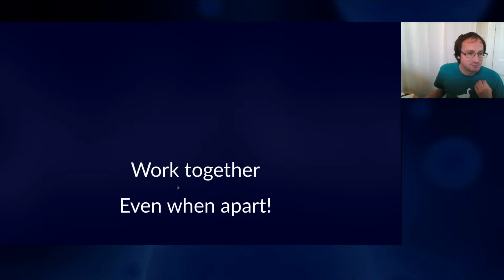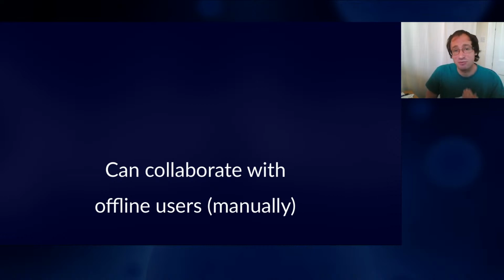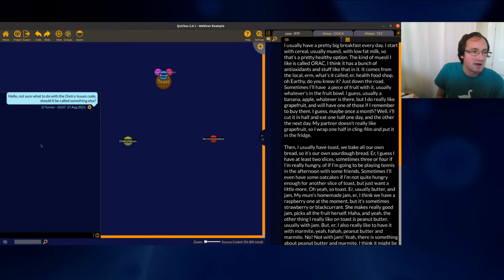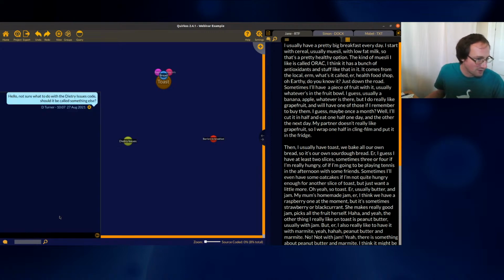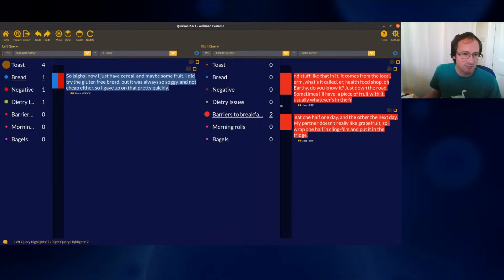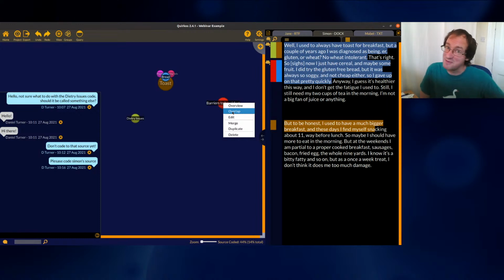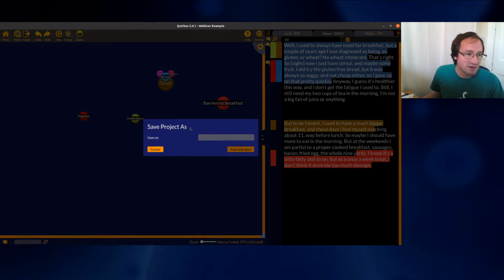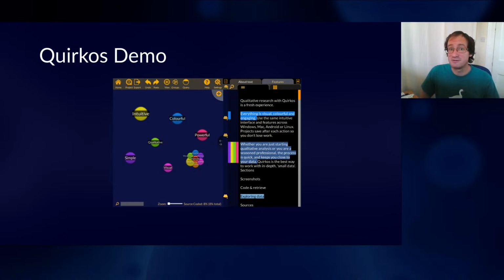Sharing and collaborating in Qualitative Analysis - Webinar (August 2021)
A free webinar on how to use the qualitative data analysis software Quirkos to help collaborative qualitative analysis, and team work.

We will cover using Quirkos Cloud to collaborate online, as well as the offline options for file merging, and considerations for managing and documenting the process.